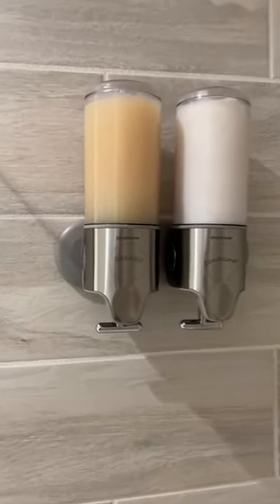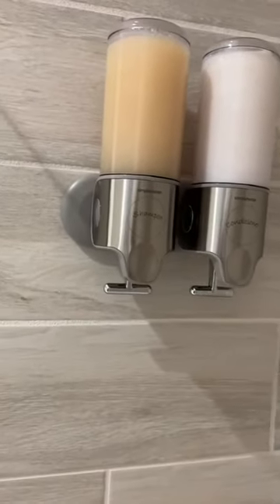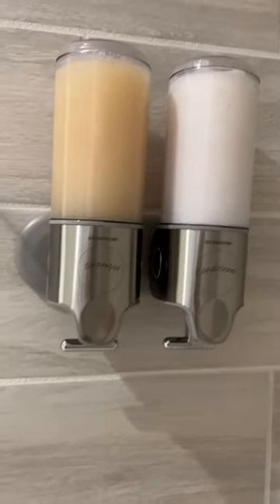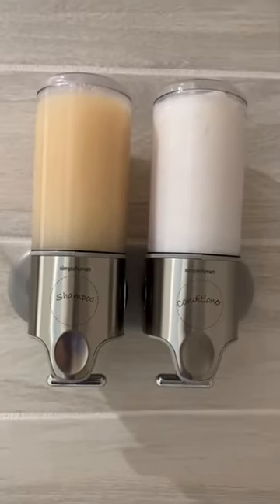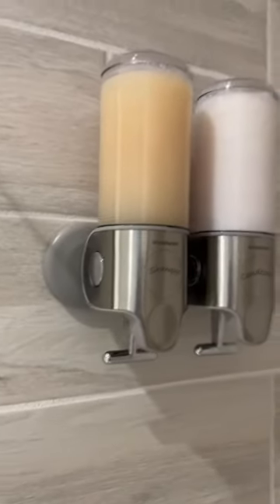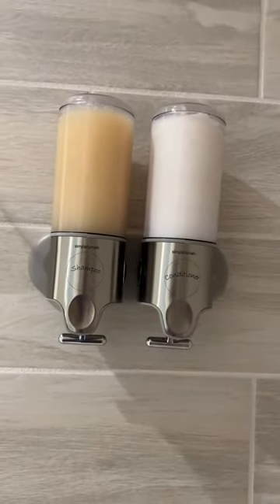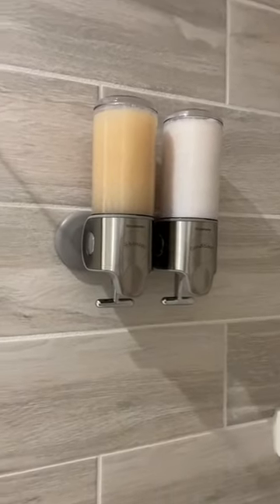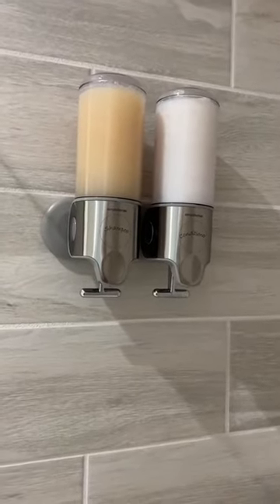Must Watch Honest Review of Simple Human Soap Dispenser